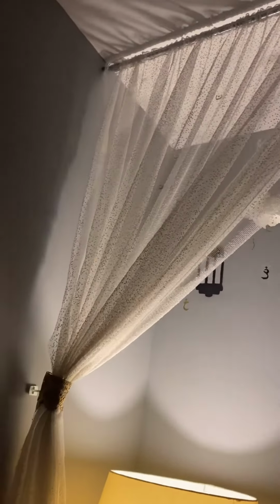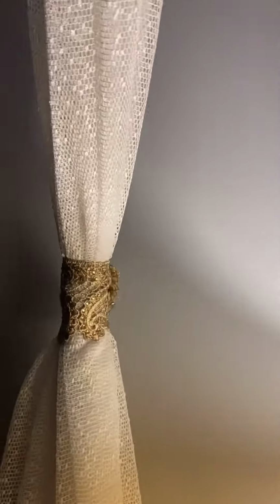How to Make a Ramadan Focus Wall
The built up focus corner is an important element of the month’s crafts, telling a story beyond Ramadan and has a lot to say for itself.

Through each activity added into this display, there is much learning and knowledge to gain with your child.

And